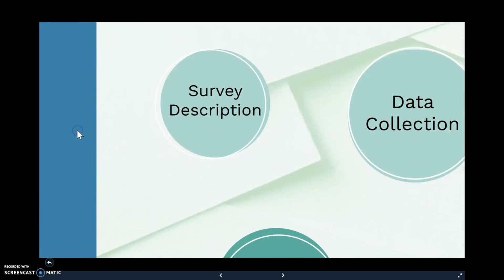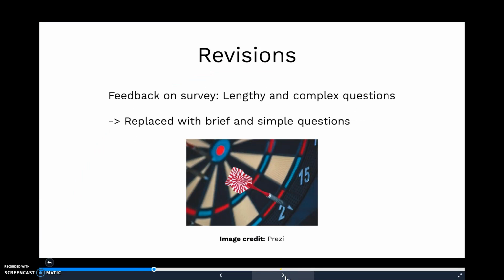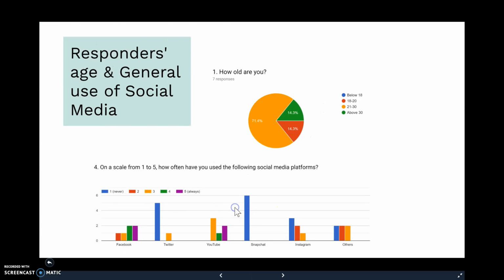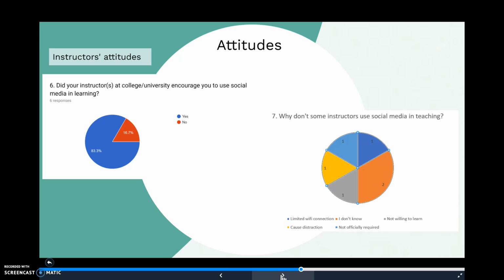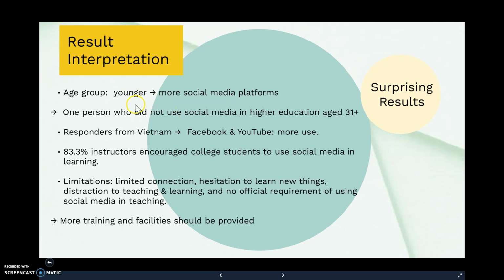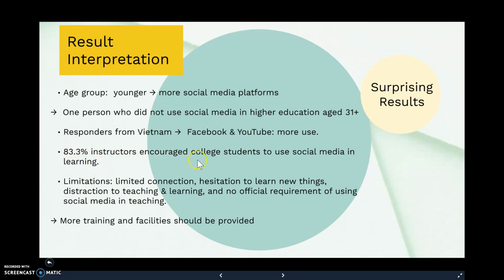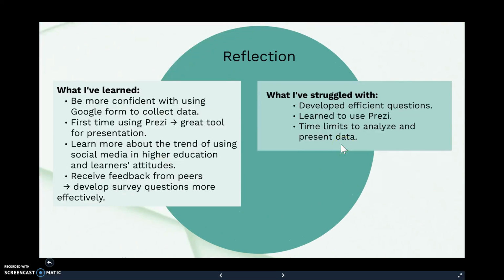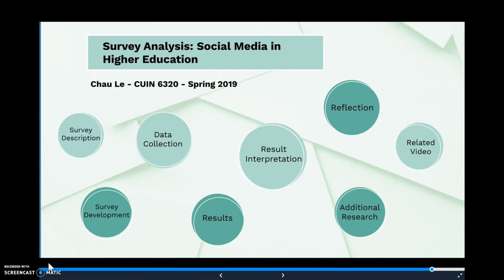Survey analysis: Social Media in Higher Education - CUIN6320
This video was my project for CUIN6320
Presentation tool: Prezi
Survey tool: Google Form
Image credits and other references can be found in the video.